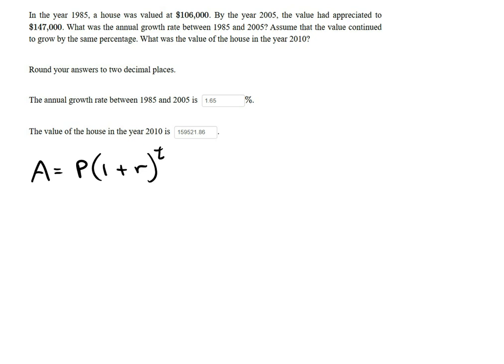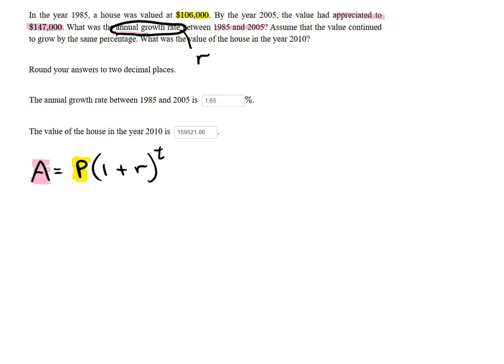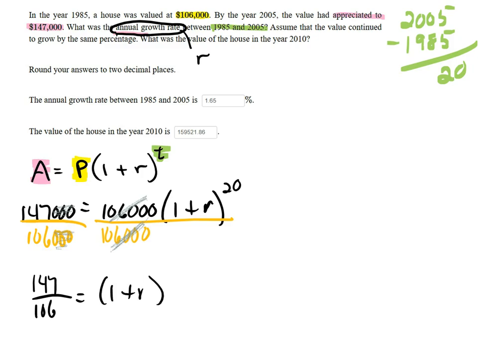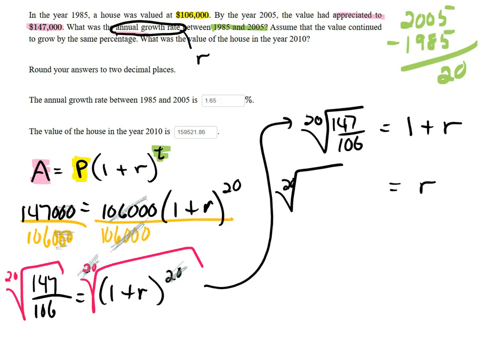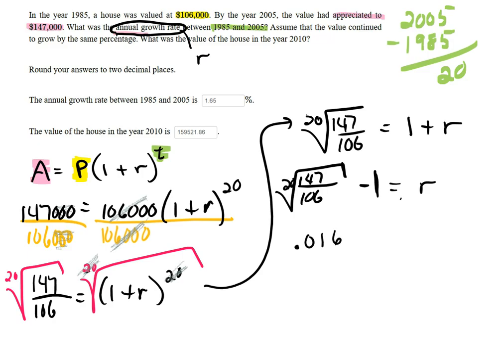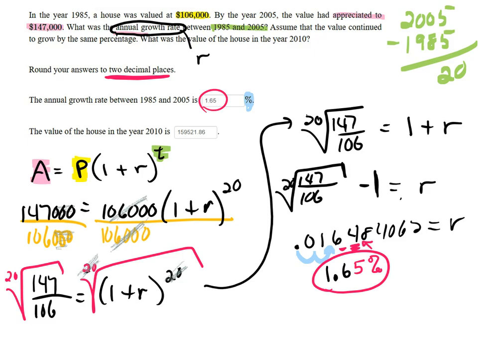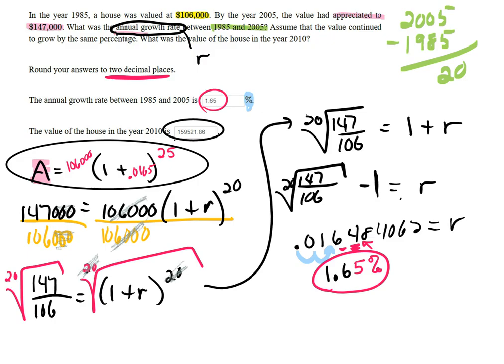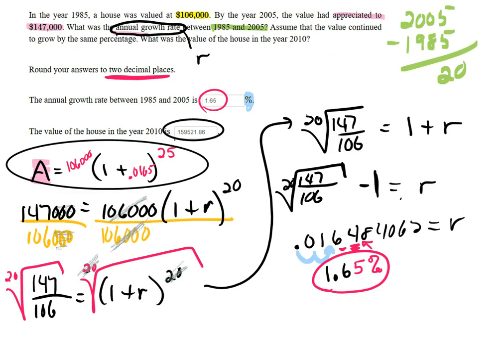MAT 142 – MODULE TWO - Problem Set #4